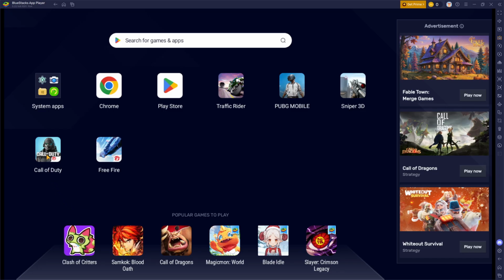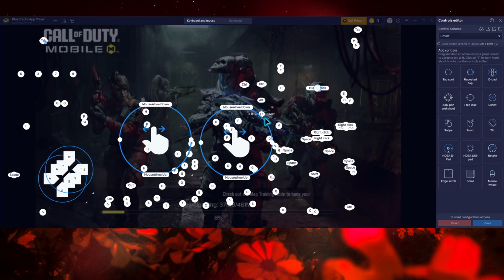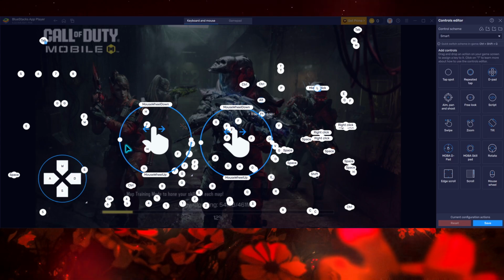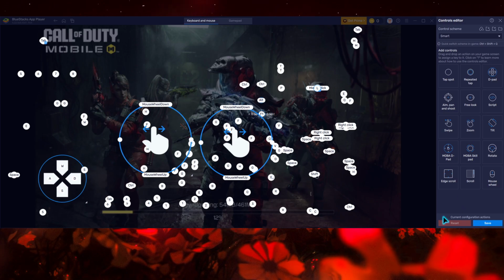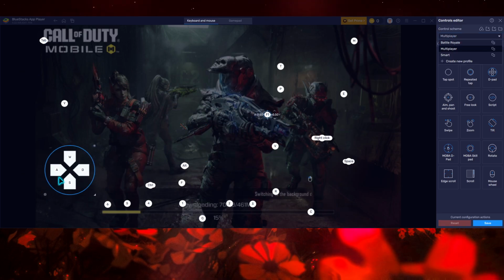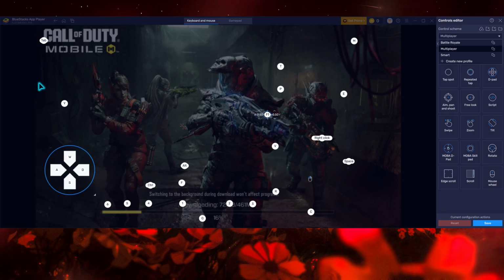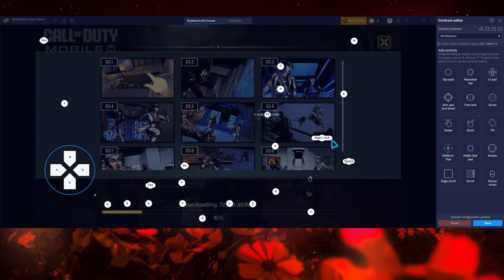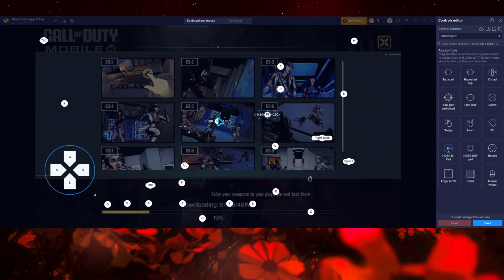How To Customize COD Mobile Controls In Bluestacks [2026 Guide]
How To Customize COD Mobile Controls In Bluestacks'

In today's video, we cover How To Customize COD Mobile Controls In BlueStacks, BlueStacks COD Mobile Controls Tutorial, Customize Keymapping In COD Mobile BlueStacks, BlueStacks Controls Editor Guide, COD Mobile Keyboard And Mouse Setup BlueStacks, BlueStacks For Beginners, BlueStacks 5 Gaming Controls Tutorial, Android Emulator FPS Controls Setup, COD Mobile Emulator Keybind Guide, BlueStacks Shooting Mode Settings, BlueStacks Smart Controls Tutorial, Mobile FPS Controls On PC Guide, BlueStacks Tutorial 2026